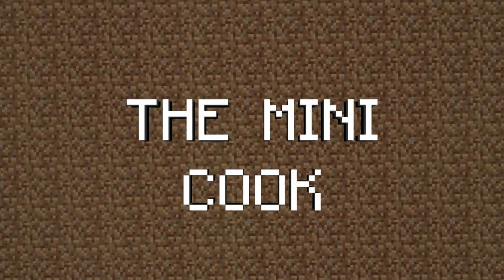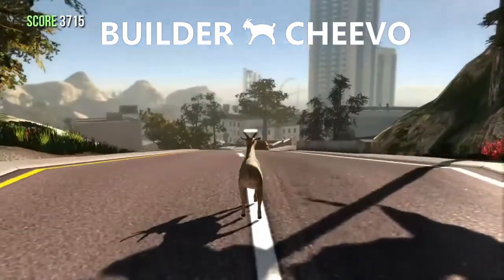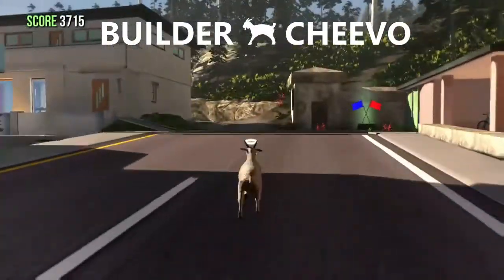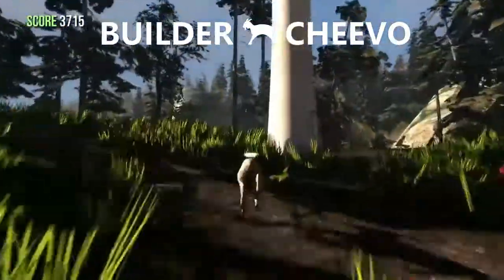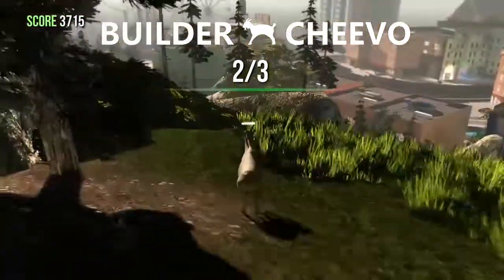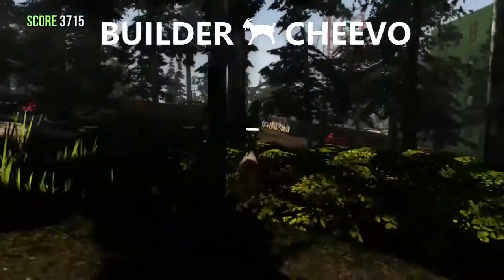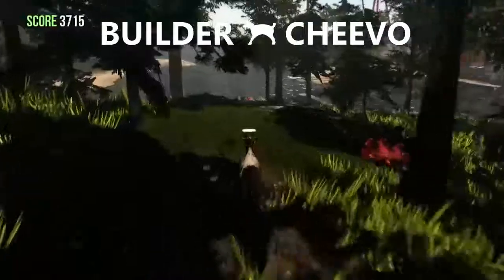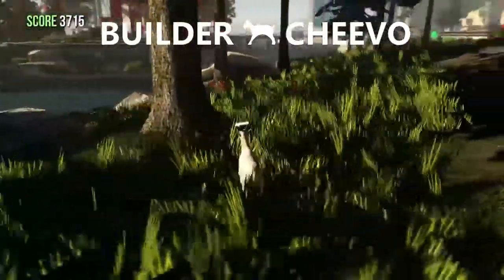GOAT SIMULATOR GUIDE PT.2 - How to unlock the "Builder Goat Achievement"!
The Killer Cook & Mini Cook show you how to unlock the "Builder Achievement" worth 90G in GOAT SIMULATOR on Xbox One!